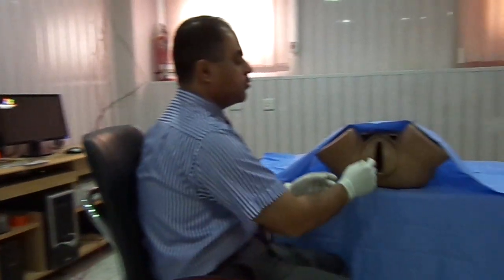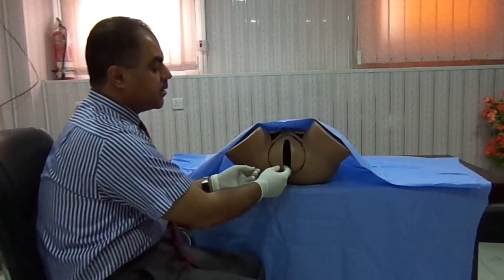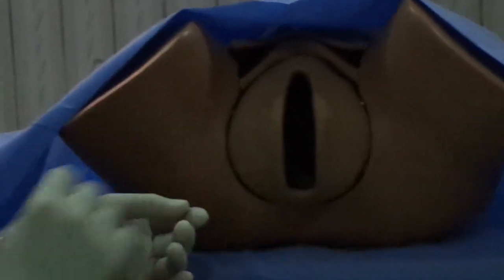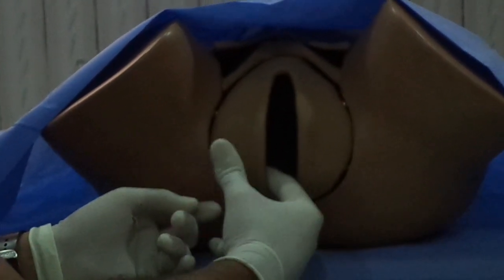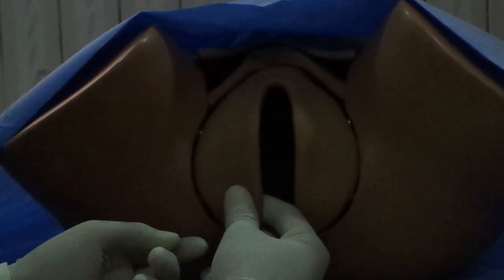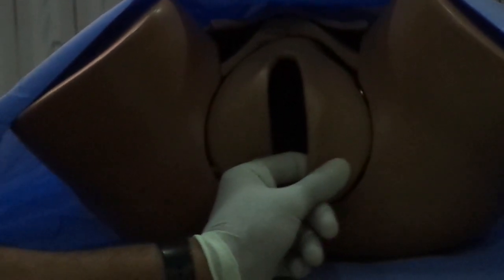Bartholin's gland examination dr. Ali Falih